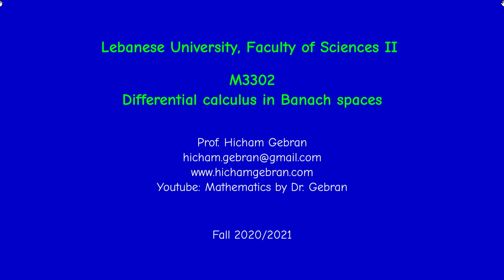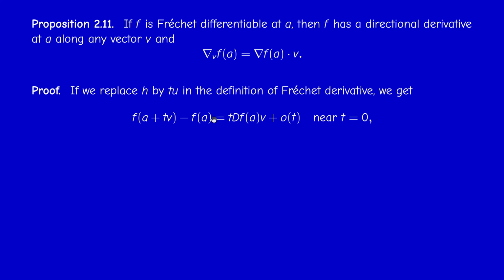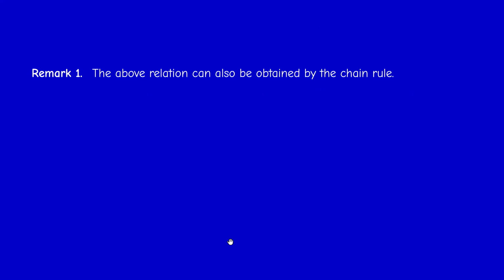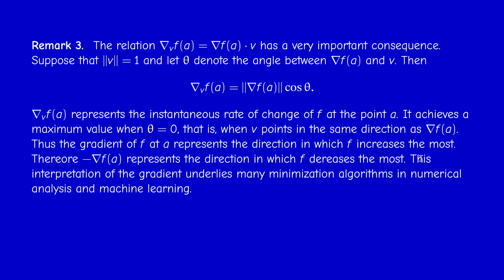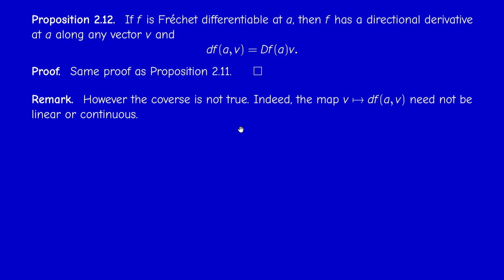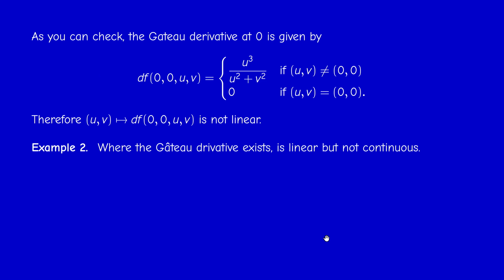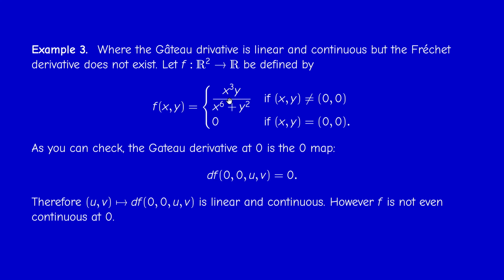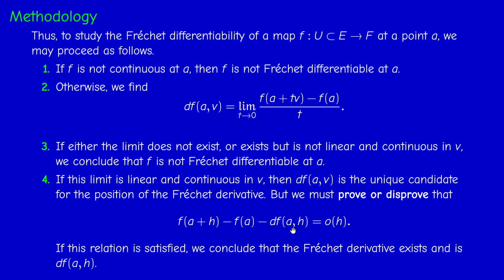M3302 - Differential Calculus in Banach spaces - Appendix to Section 2.1- The Gateau derivative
The Gateau derivative as an extension of the directional derivative. Relation between Frechet differentiability and Gateau differentiability,. Examples and counterexamples. Methodology for studying  Frechet differentiability.